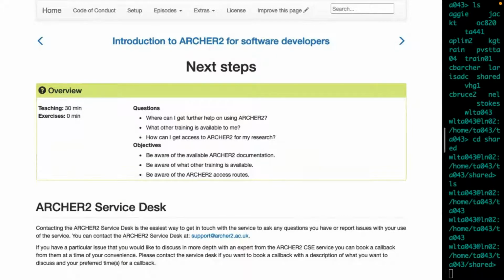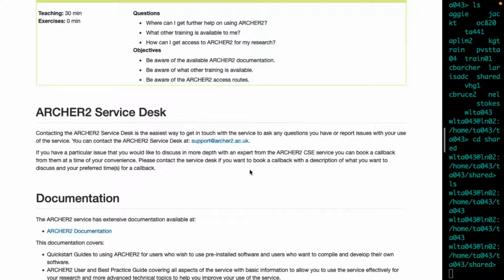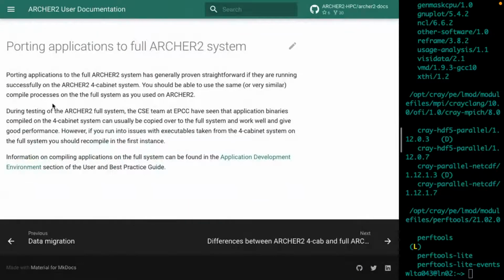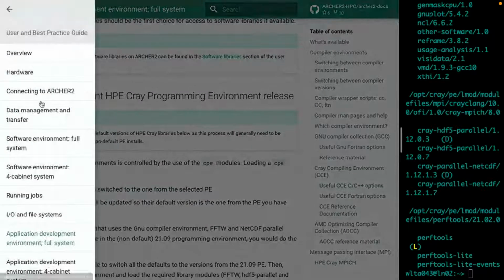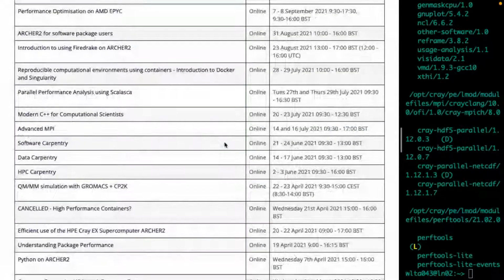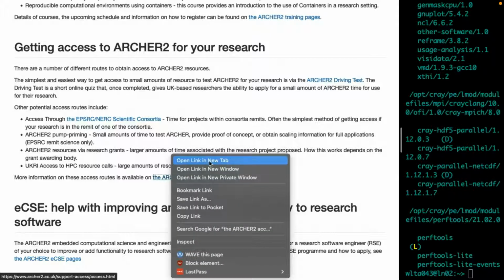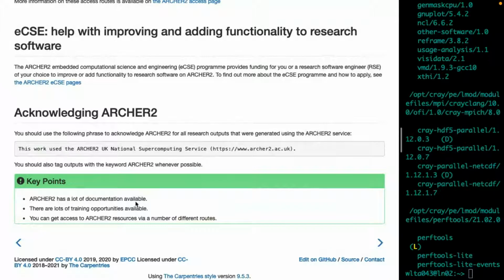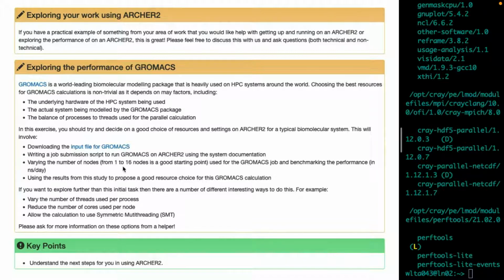ARCHER2: ARCHER2 for Software Developers Day 2 part 2